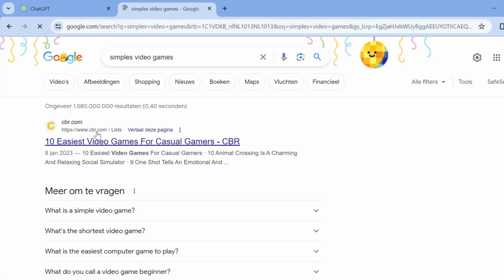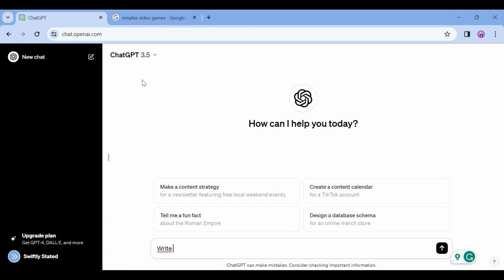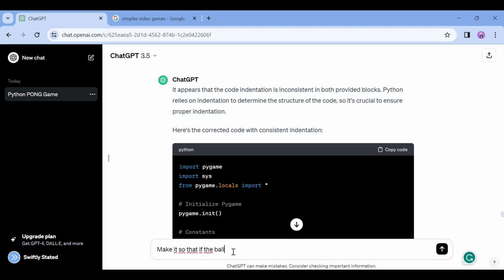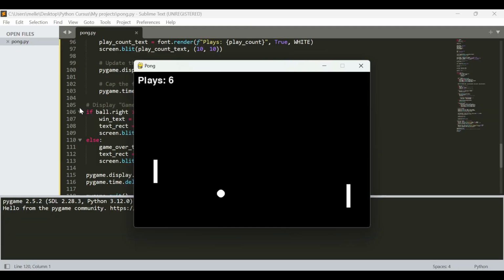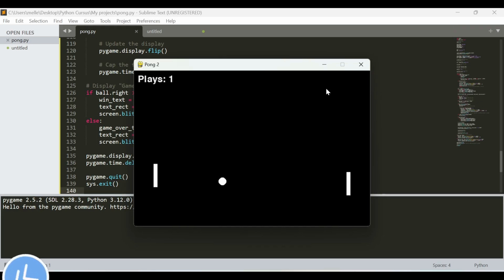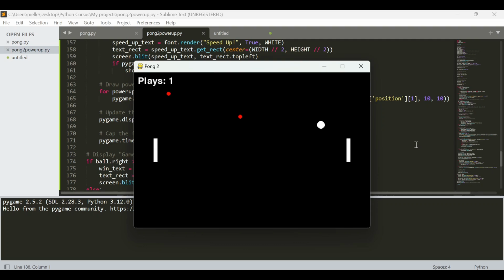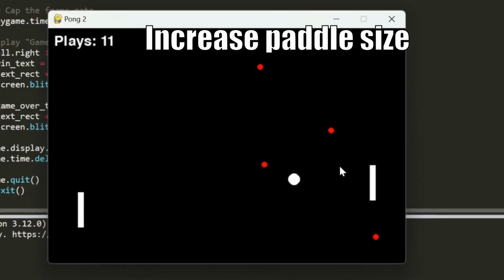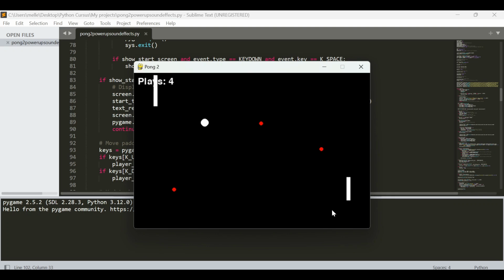I Made PONG 2 Using Only ChatGPT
In this video, I try to make a video game without any coding experiences! I landed on PONG and enhanced this video game with the Artificial Intelligence (AI) software ChatGPT!